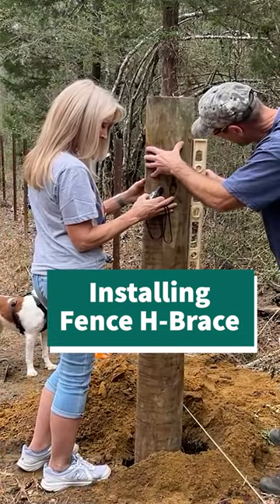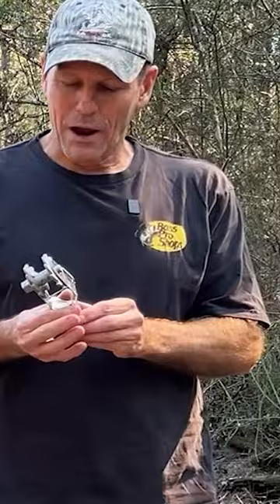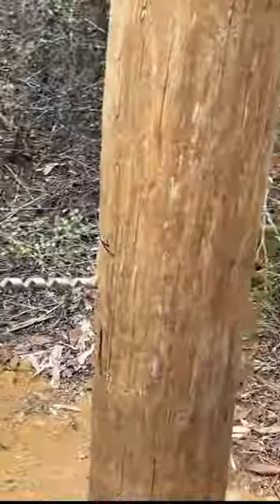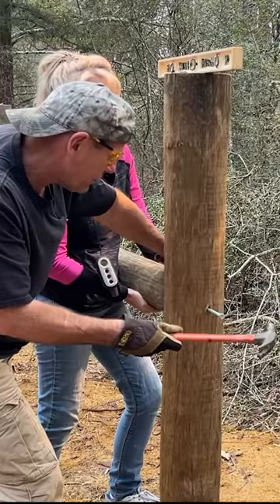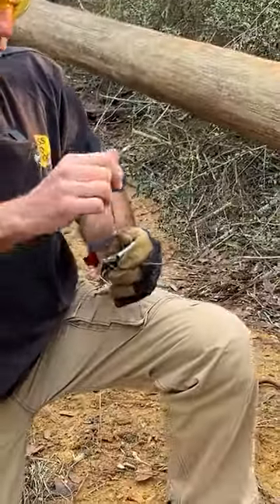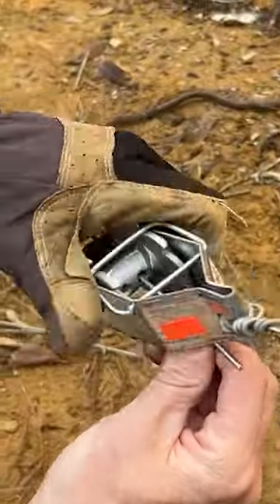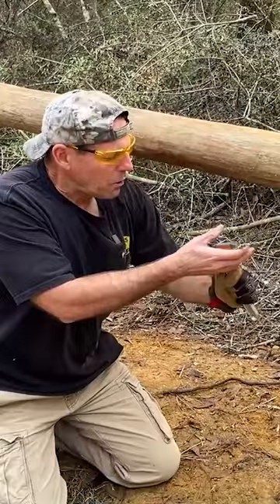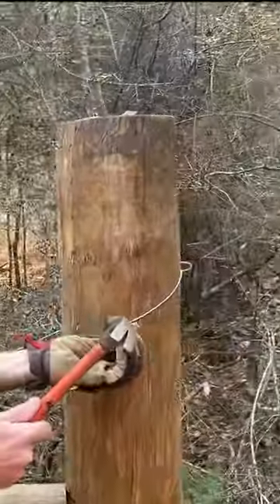Farm Fence H-Brace Install